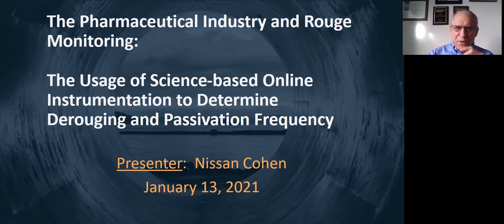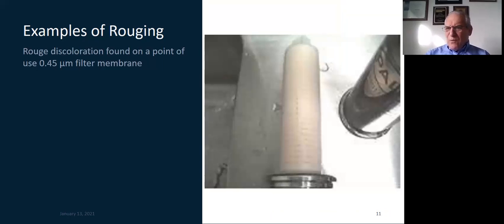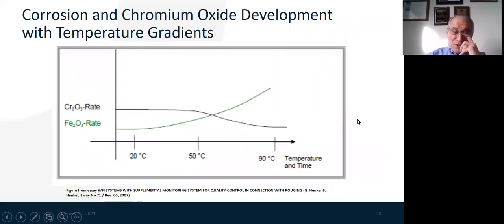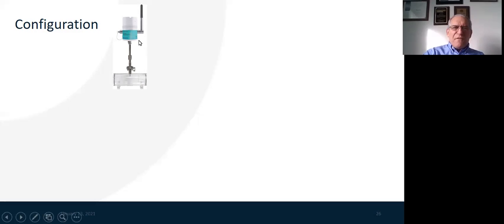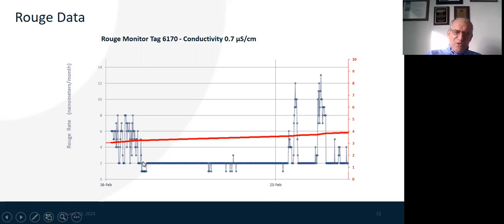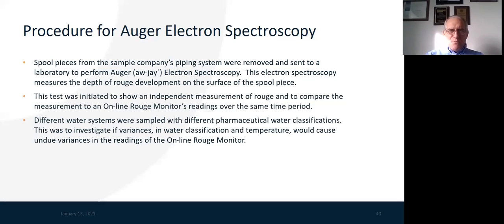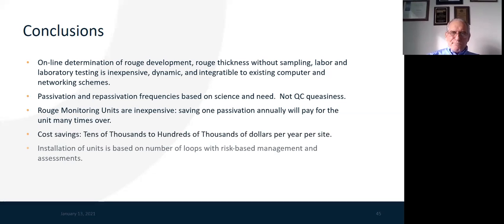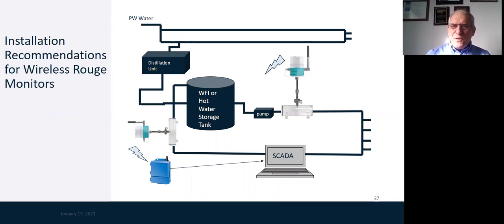Webinar: the Usage of online Monitoring to determine Derouging & Passivation Frequency in Pharma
Rouge is a phenomenon of the oxidation of stainless steel materials used in pharmaceutical manufacturing. Rouge is exacerbated by high temperatures used in pharmaceutical water production and delivery systems. Hot Water for Injection (HWFI) is typically maintained at 80°C nominal to enhance the microbial destruction and prevention of microbial proliferation. These hot temperatures exacerbate the chemical instances of oxidation resulting in corrosion and unsightly formations of discoloration on pristine stainless steel surfaces.

Rouge is prevalent in all stainless steel components in contact with the hot water, including: pumps, piping, vessels, filter housings, valves, etc. Rouge may be unsightly, but if rouge particulates are found in the end product, the product is deemed unusable.

Online rouge monitors are available in the industry to monitor the rouge development over time. This scientific approach allows the pharmaceutical company to determine, accurately, when derouging and passivation activities are needed. The use of online rouge monitoring instrumentation can mitigate unnecessary applications of derouging and passivation chemicals and procedures by showing the actual rouge development over months and years. This prevents unnecessary downtime, chemical applications, rinsing operations, acid waste neutralization, cost and increases product uptime, throughput, and revenues.

By participating in the webinar you will learn about rouge, its development, possible liabilities for pharmaceutical products, science-based rouge monitoring, rouge limit determination, and the value of data to refute QC/QA misunderstandings about rouge and their insistence on frequent derouging and passivation.

Speaker Profile: Nissan Cohen
A recognized worldwide expert, with over 40 years’ experience, in high purity, ultrapure, reclaim and recycle water systems, and Total Organic Carbon (TOC) with profound expertise in instrumentation, automation, and organic contamination oxidation systems using ozone, UV, ion exchange and catalysts. Accomplished author of over 40 technical articles and major industry and regulatory publications published by Ultrapure Water, Pharmaceutical Technology, Pharmaceutical Engineering, Semiconductor International, the International Society for Pharmaceutical Engineering (ISPE), ASTM, and The Journal of the Institute of Environmental Sciences and Technology.